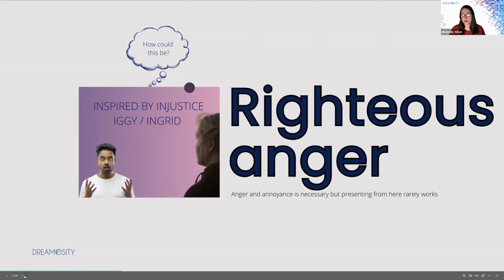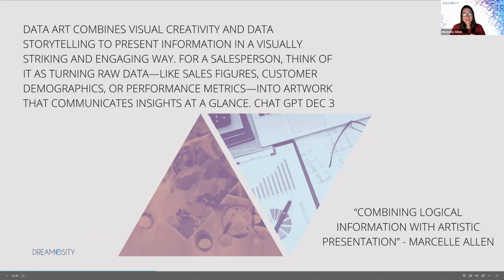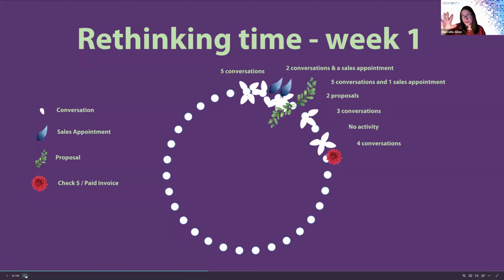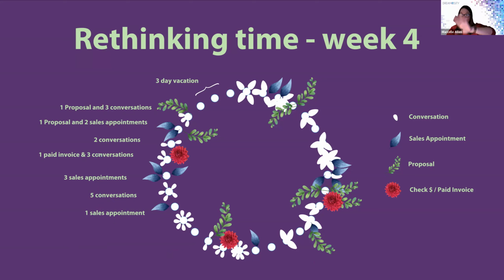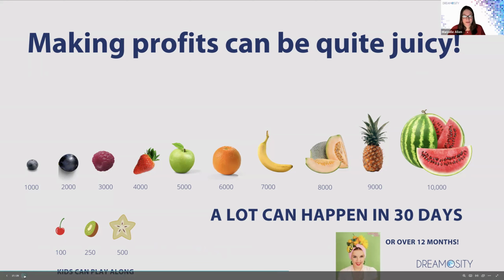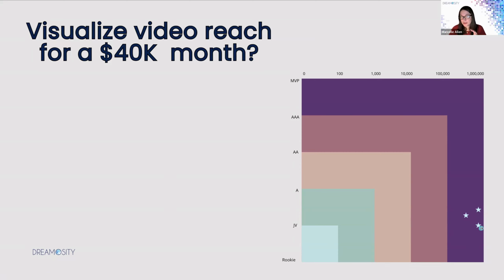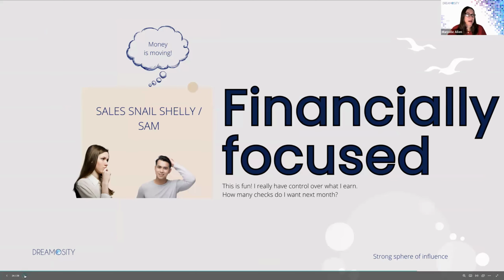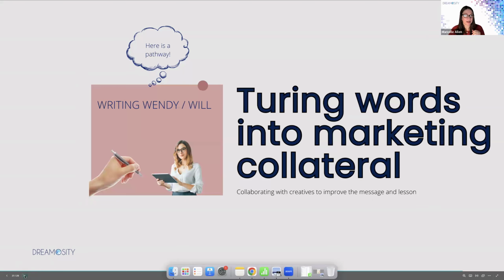An Introduction to Data Art and How it Can Improve your Social Media Strategy in 2025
Business Tip: An Introduction to Data Art and How it Can Improve your Social Media Strategy in 2025. Speaker: Marcelle Allen, Data Artist at, DREAMOSITY.

Facilitating: Valarie Harris, Founder, President at Varris Marketing.